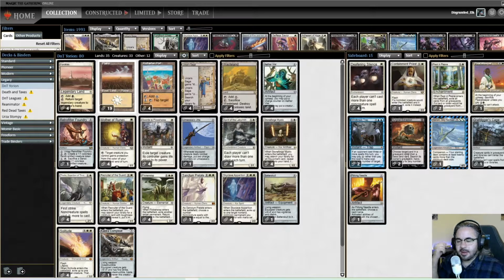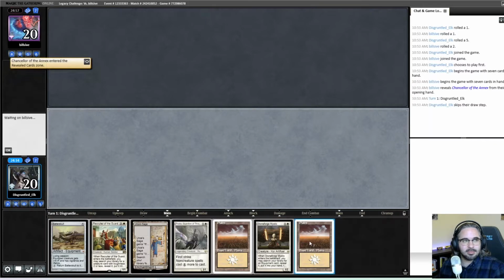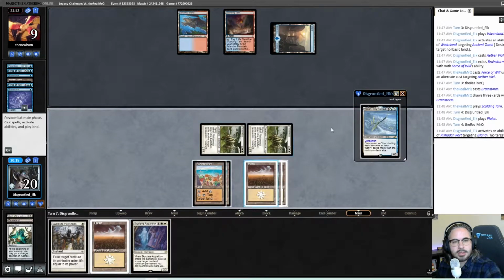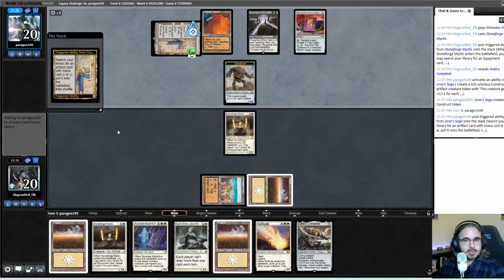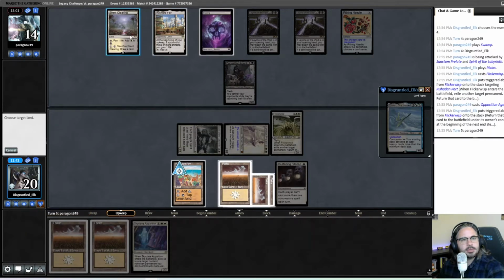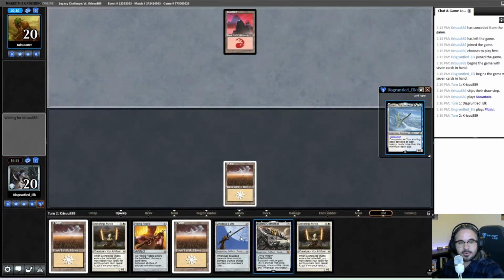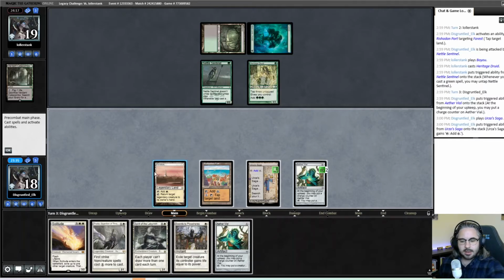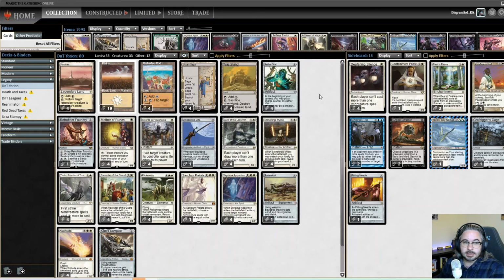Taking Saga Taxes to 13th place in the Legacy Challenge!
We take Yorion Saga Taxes through the 7 rounds of the Legacy challenge and despite a rough start finish strong!

Timestamps:
0:00 - Intro
0:17 - Deck Tech
1:16 - Match 1 vs UR Delver
8:56 - Match 2 vs Reanimator
15:24 - Match 3 vs Sneak and Show
27:26 - Match 4 vs Black Helm Combo
37:35 - Match 5 vs Jeskai Ragavan Saga
43:09 - Match 6 vs Goblins
53:49 - Match 7 vs Elves
1:02:19 - Final Thoughts

I predominantly play Death and Taxes, and sometimes I don't punt! For the uninitiated, Death and Taxes is a (typically) mono-white prison/control deck that leverages a heavy mana-denial plan paired with disruptive threats and finishes the opponent off with a cascade of value through Yorion, or a Stoneforge Mystic. I have decided to add Urza's Saga because that card is super busted and DnT never gets to play the ban-worthy cards!

Cheers!